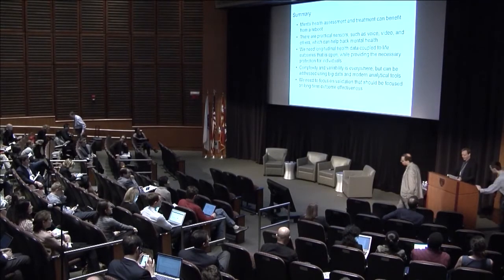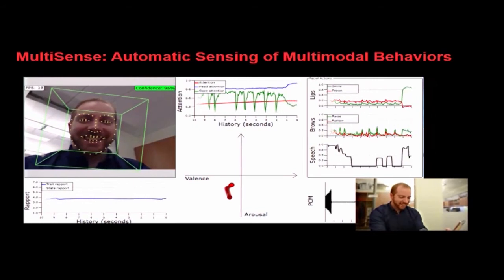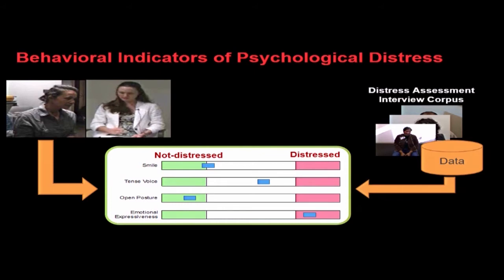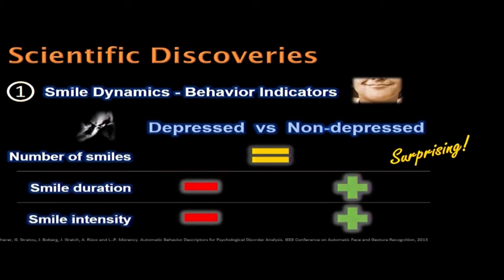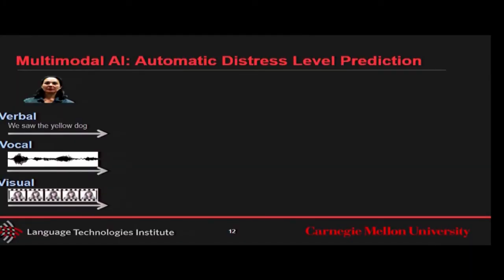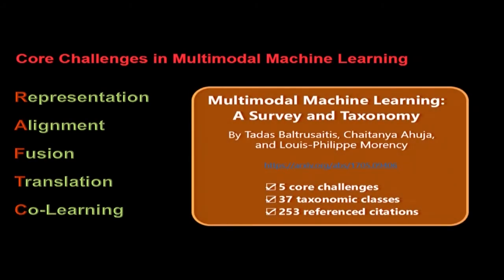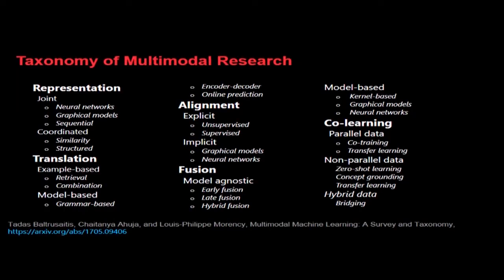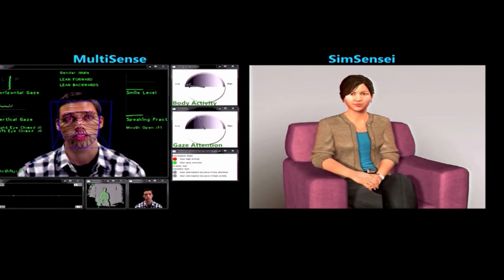Louis-Philippe Morency (Carnegie Mellon) speaks at the Technology in Psychiatry Summit 2017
This talk was part of the 2017 Technology in Psychiatry Summit, an event sponsored by the McLean Institute for Technology in Psychiatry November 6-7, 2017 | JB Martin Conference Center, Harvard Medical School.

PANEL: “Digital Diagnostics: Leveraging Technology to Enhance Mental Health Assessment”

Recent advances in computing now allow us to measure aspects of behavior and physiology that would not have been feasible even a handful of years ago. This panel showcased some examples of cutting edge tools for understanding the brain and behavior that are low cost and scalable, towards a future of “digital diagnostics” that can be leveraged to increase the accessibility and impact of mental health services.

Speaker:

Louis-Philippe Morency, PhD, is faculty at the Carnegie Mellon University Language Technology Institute where he leads the Multimodal Communication and Machine Learning Laboratory. His research focuses on building the computational foundations to enable computers with the abilities to analyze, recognize, and predict subtle human communicative behaviors during social interactions.